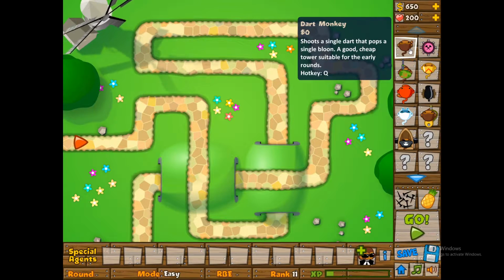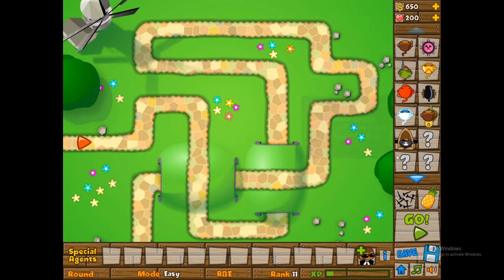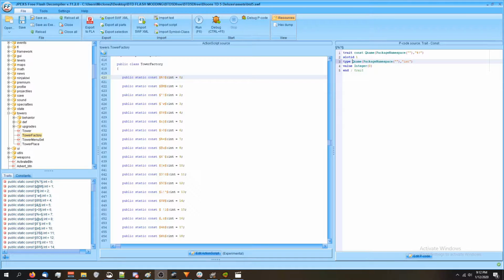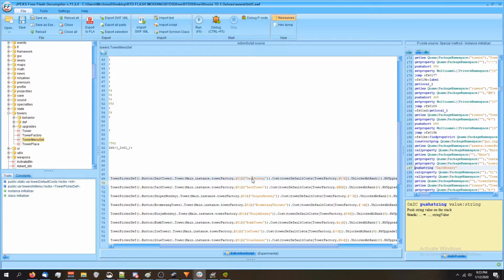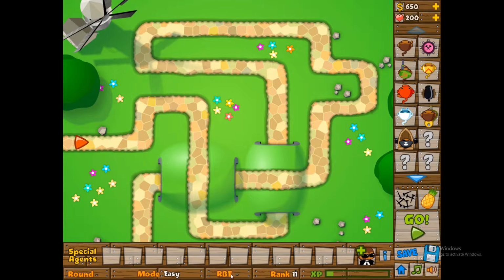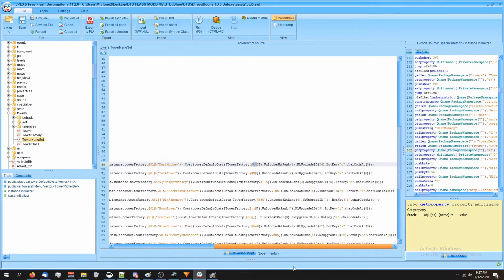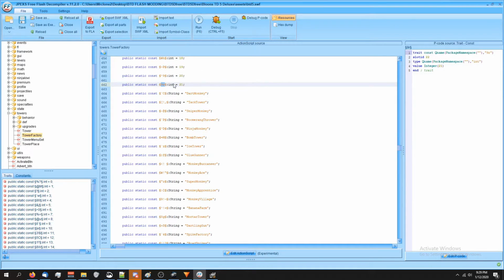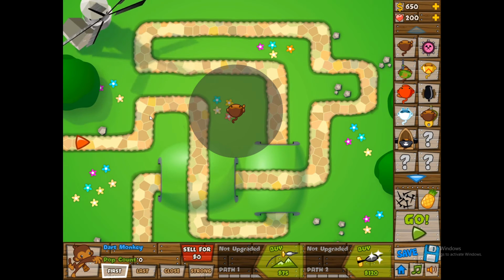How to change Tower Cost in BTD5 Flash Deluxe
This is another quick video, covering how to change the price of the tower in BTD5 Flash Deluxe.